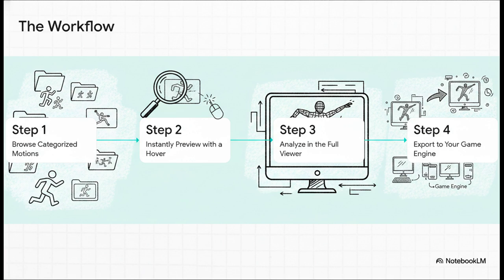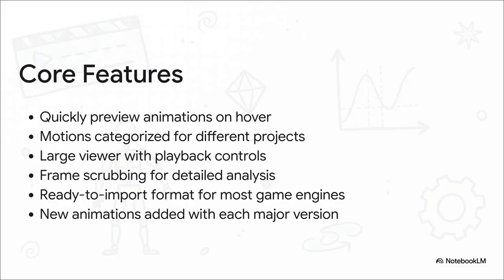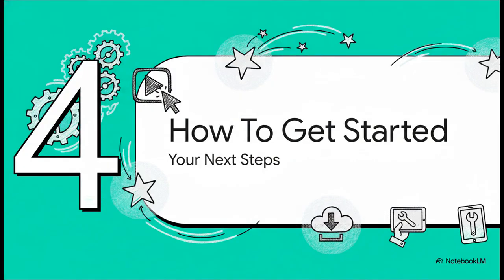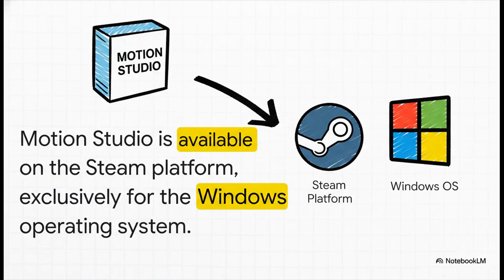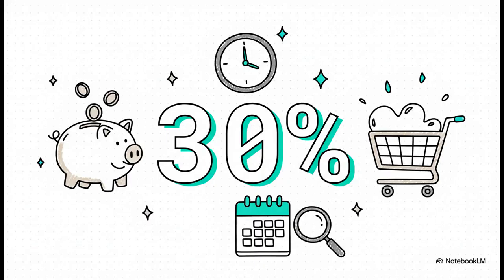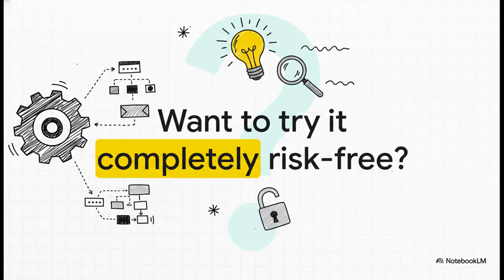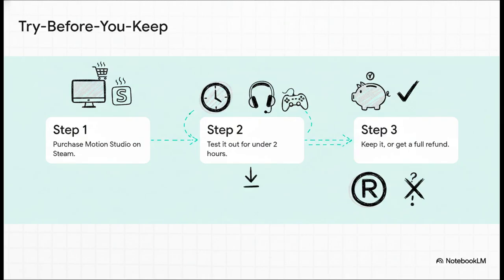[Util] Motion Studio: Your Shortcut to Animation (Motion Capture Library Software)